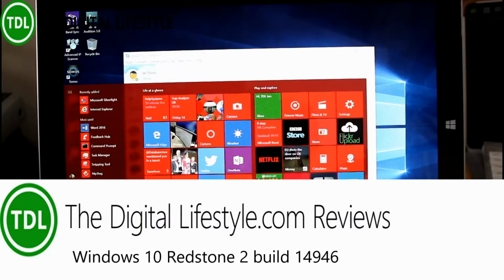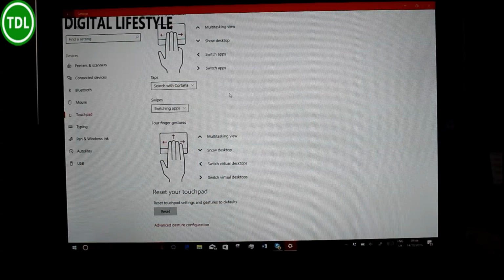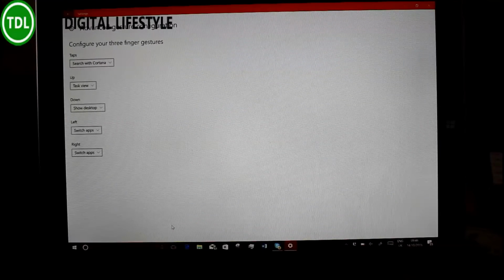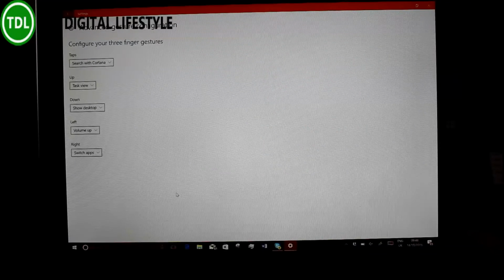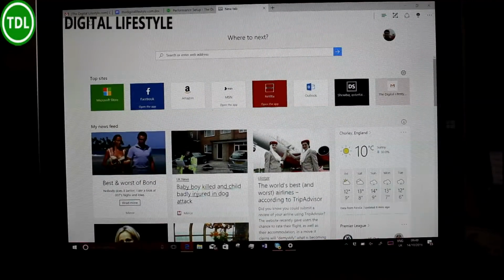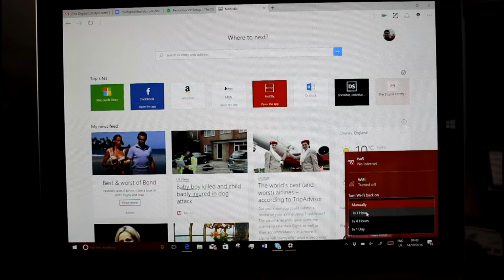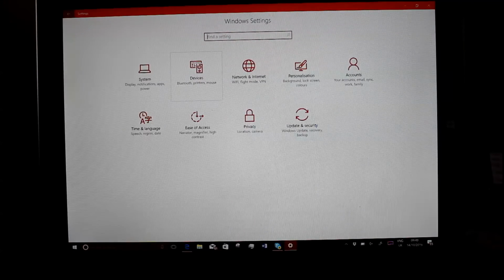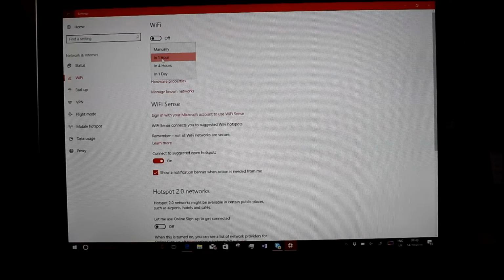Hands on with Windows 10 Redstone 2 build 14946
Welcome to another Windows 10 hands on vide, this build is 14946 for Windows Insiders on the fast ring. This Redstone 2 build has new trackpad and gesture options which I look at in the video as well as a change to the Wi-Fi screen. I also take a look at the other fixes and know issues.